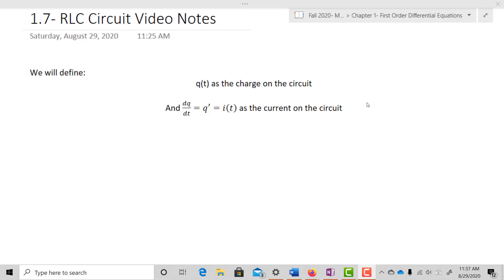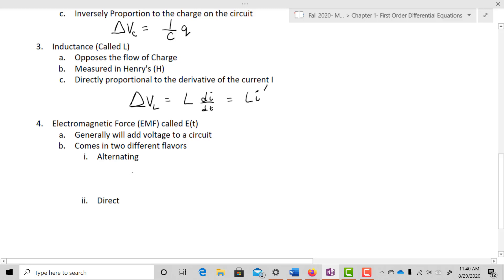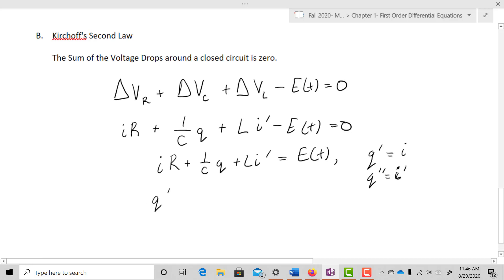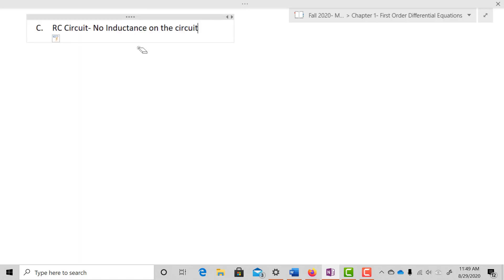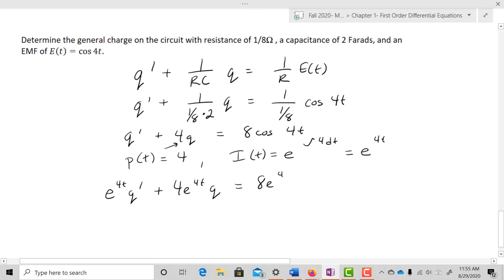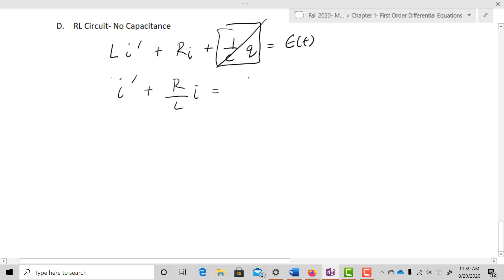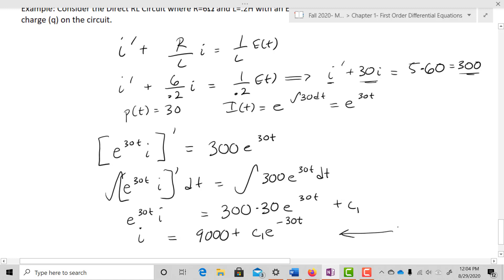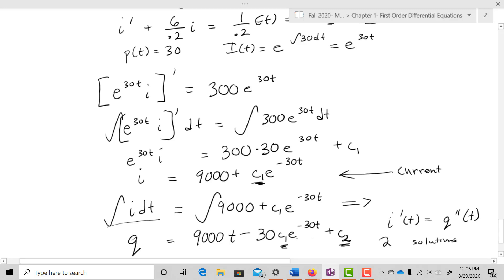RLC Circuits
In this video, I go over the general form of the RLC circuit and the various variables associated with it.  Then I discuss two special circuits the RL and RC circuits and how we use the integrating factor to solve them.